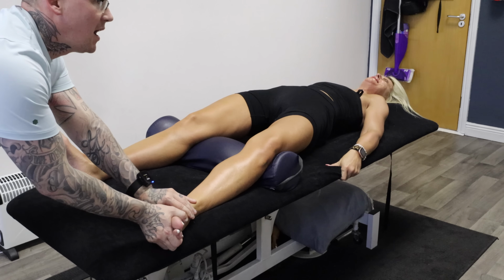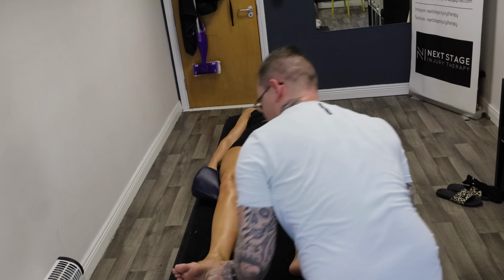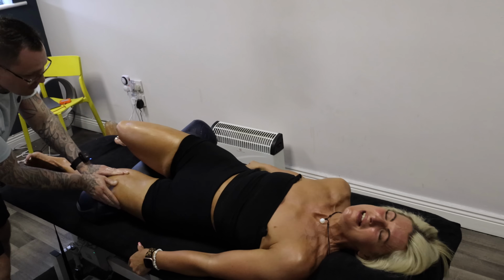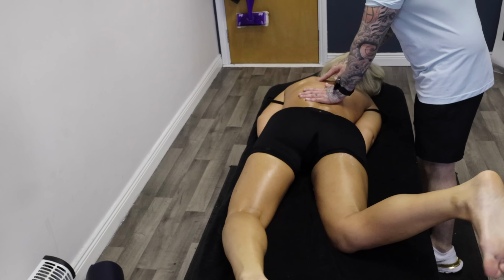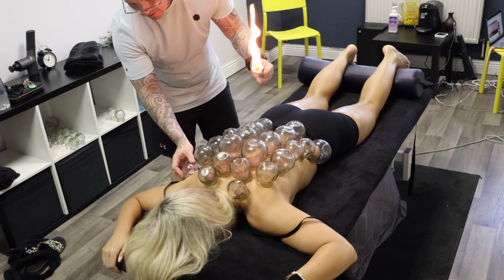ASMR FULL BODY MASSAGE DEEP TISSUE -THE SCREAMS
BodyBuilder competitor, Gym owner and personal trainer Sheena, was in the last 2 weeks of prep for a competition so we worked to a full body deep tissue to help increase range of movement in training.

We worked through the Thoracolumbar fascial sheeting, Lower back tissue and Feet to help the weight distribution.

As always, every subscriber, like and share is really appreciated and if I can do anything to help you or you're struggling with an issue, please feel free to send me a DM or email me and il get back to you.

Adam
NSIT